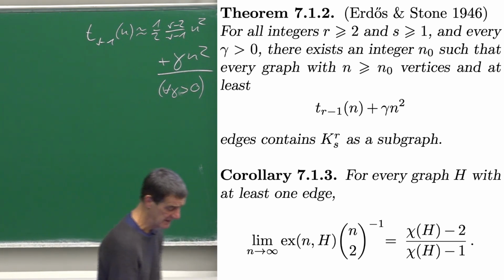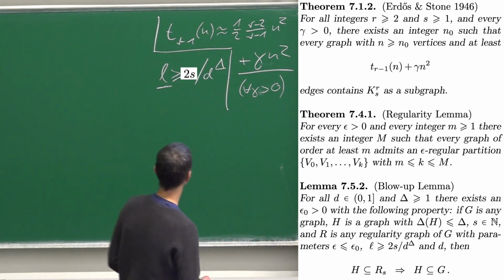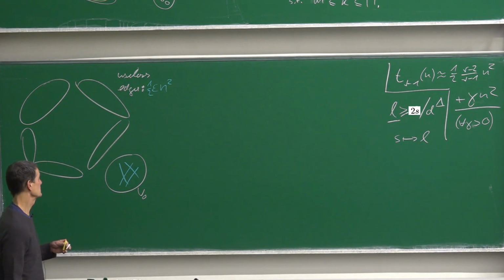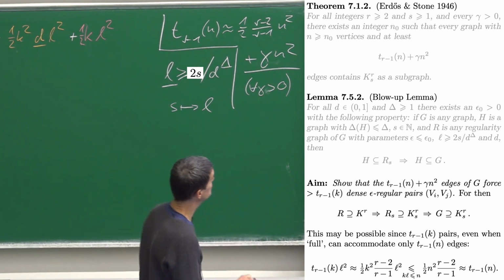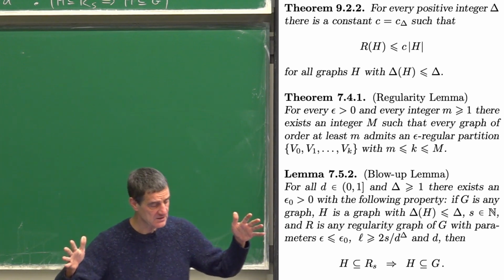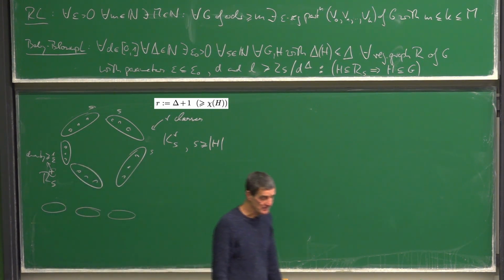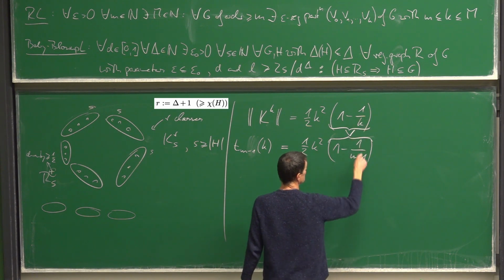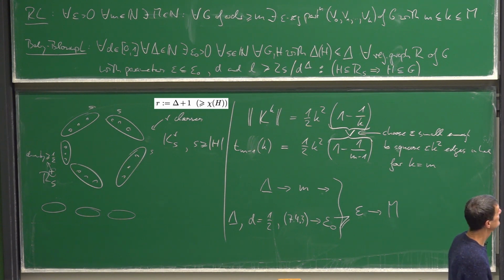Graph Theory, Lecture 40: The Regularity Lemma II: two simple applications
Recap, from Lecture 17 of the Erdös-Stone Theorem 7.1.2.
Proof by regularity and blowup lemma, slowly developed (from 4:37).
Theorem 9.2.2 that graphs of bounded maximum degree have linear Ramsey numbers (from 23.50).
Proof by regularity and blowup lemma, slowly developed (from 28:13).
Covers the second half of Chapter 7.5 and the main content of Chapter 9.2.